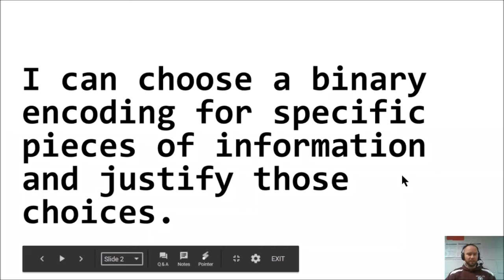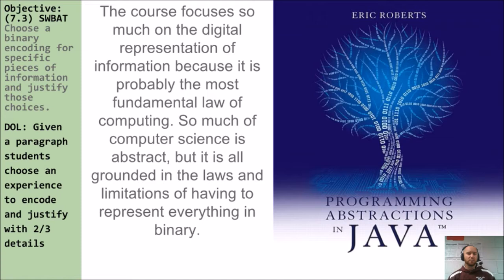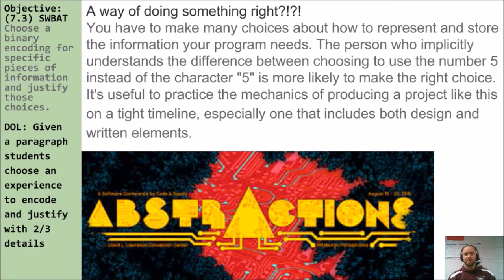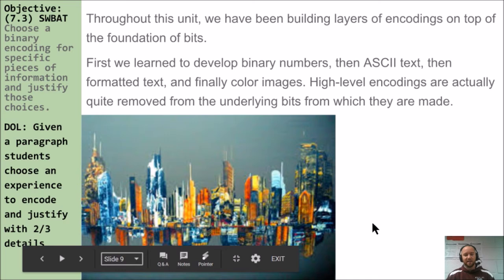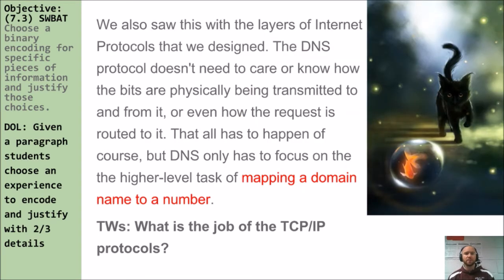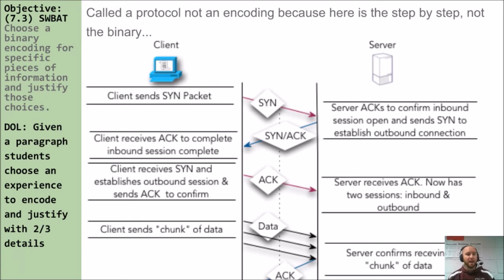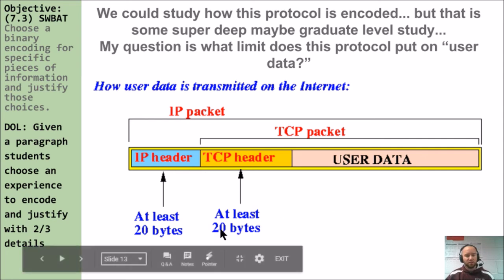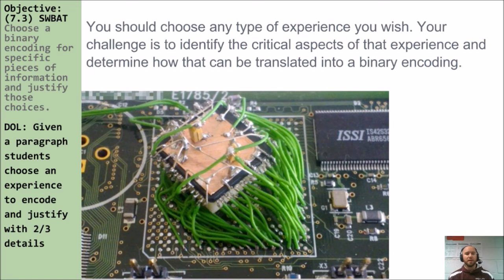Day 6 Encoding an Experience pt 1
Day 1 of a fun project where students take a life experience and try to encode it.